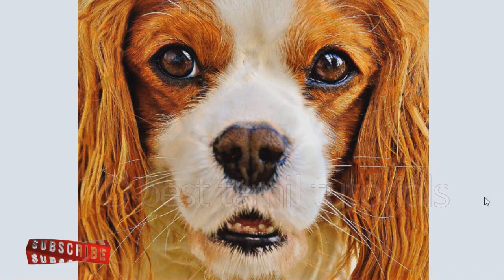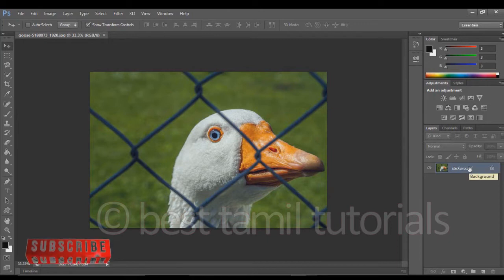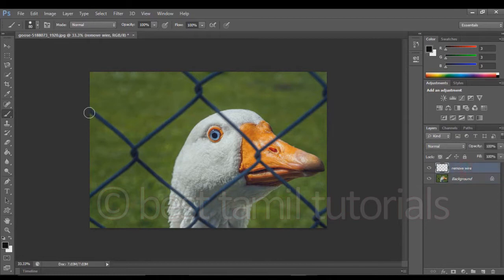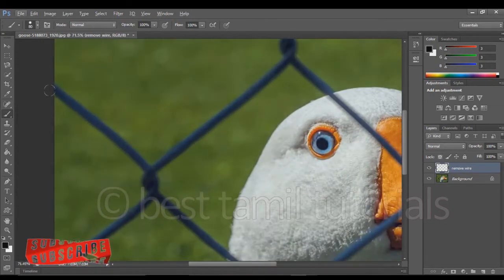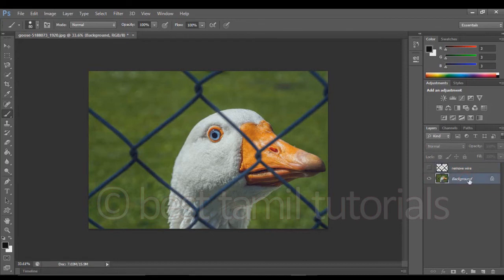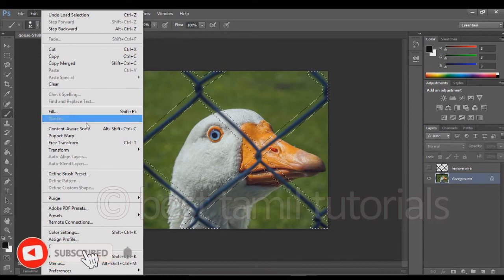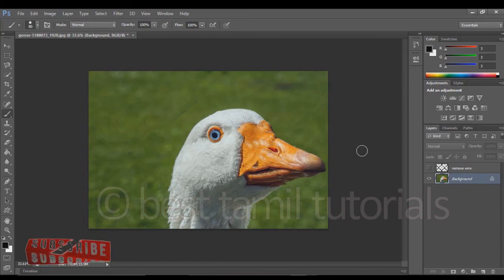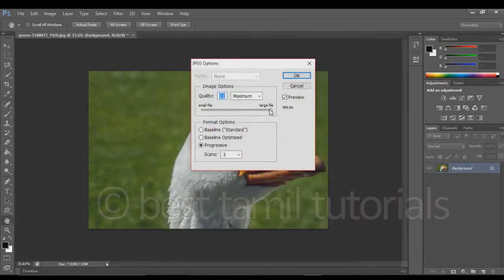REMOVE WIRE IN PHOTO (PHOTOSHOP TUTORIALS#5) - BEST TAMIL TUTORIALS